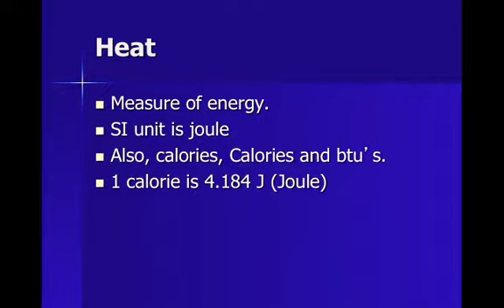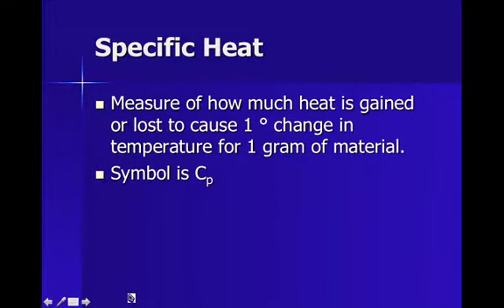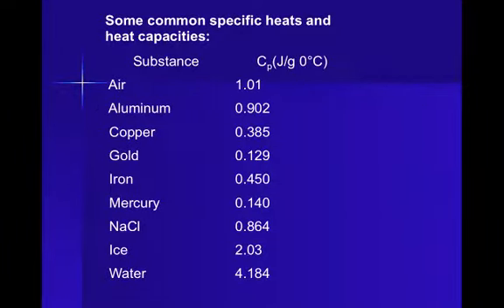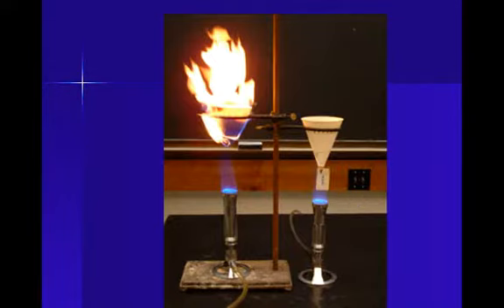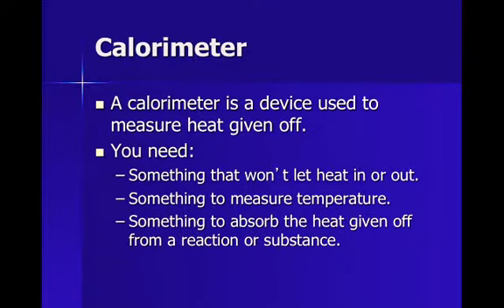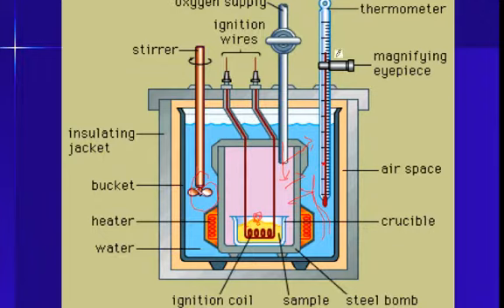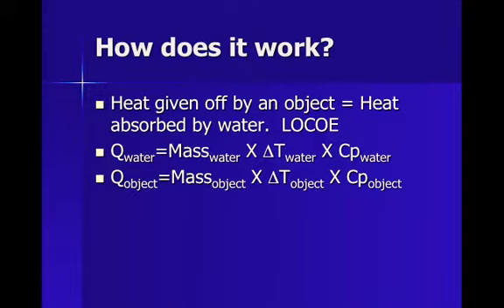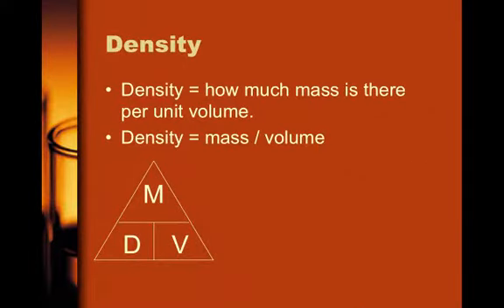PreAP 01 4 podcast